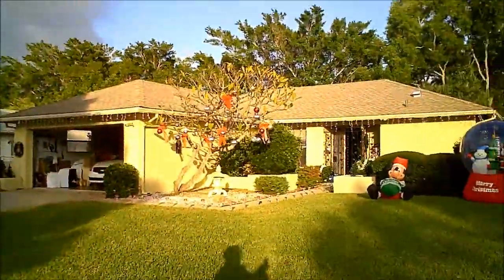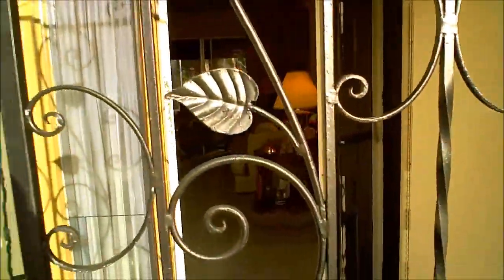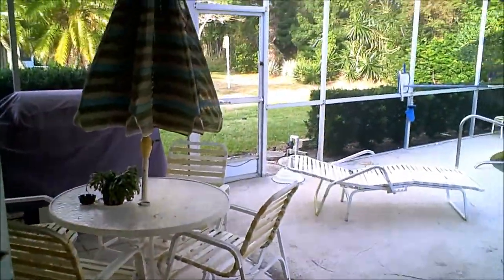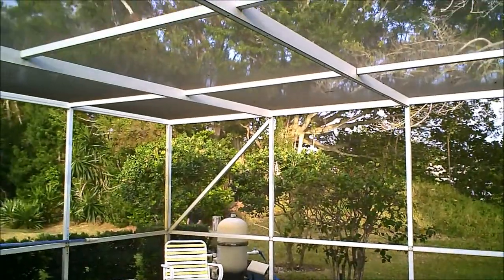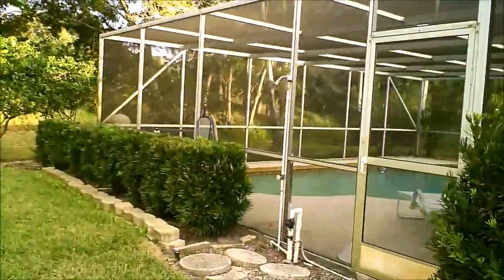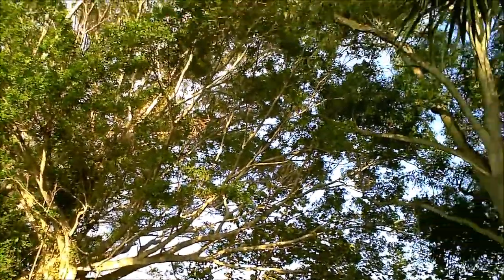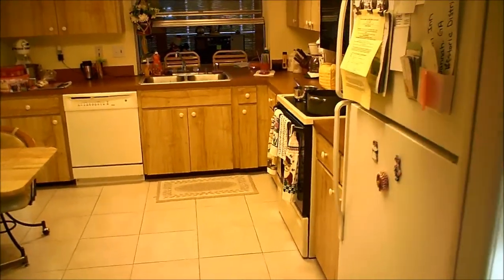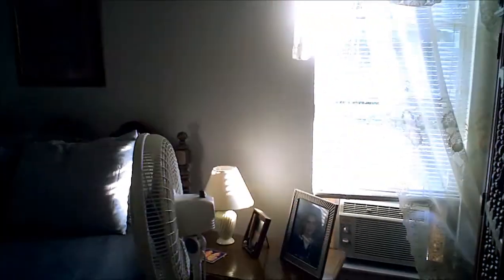Pool Home I Village Green I West Bradenton I 34209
Update Single Family Home in Village Green, West Bradenton, FL.  All major functional items have been updated in the beautiful 2 bedroom/2 bath home including a new roof in July 2012.

Open house Saturday November 24th from 1pm to 4pm.

Call Andrew Haddad
Keller Williams on the Water